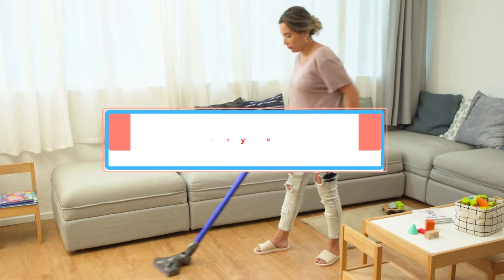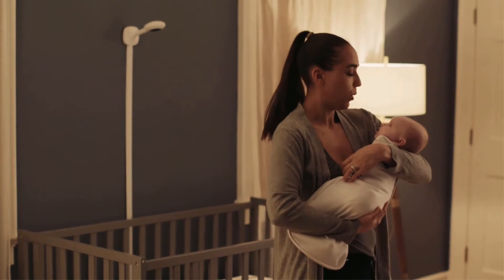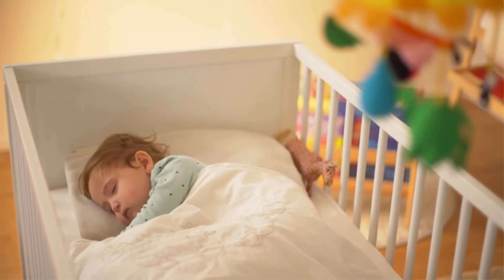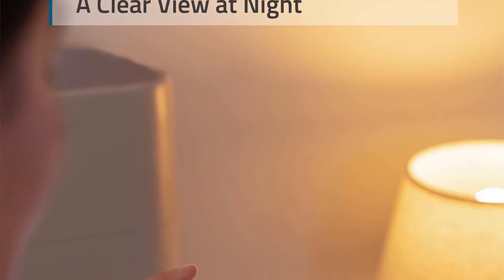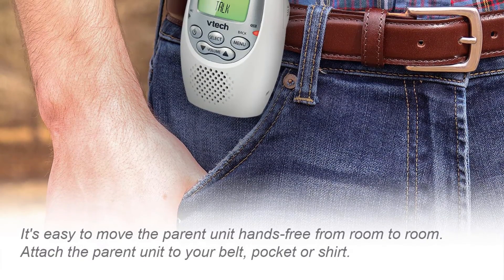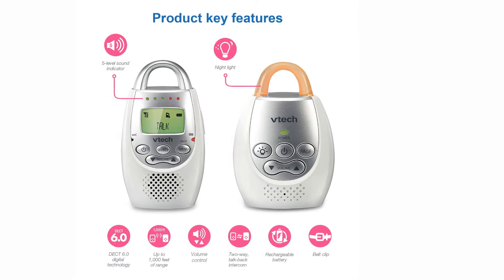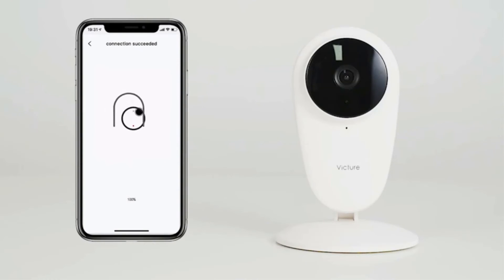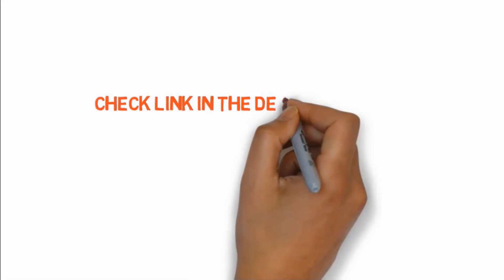5 Best Baby Monitors 2021 - Reviews of Top Rated Video and Audio Baby Monitors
Here are the best audio and video baby monitors of 2021. If you're looking for a monitor controlled by an app, the Nanit, the Nest and the Owlet are our top picks.

"Here Are The Top 5 Best Baby Monitors"

👉1.Nanit Plus - Smart Baby Monitor
👉2.Infant Optics DXR-8 Video Baby Monitor
👉3.Video Baby Monitor
👉4.VTech DM221-2 Audio Baby Monitor
👉5.Victure 1080P FHD Baby Monitor

Gone are the times of silently tiptoeing into the nursery to peek on your napping baby, only to be thwarted by that creaky floorboard or a stumble within the dark and then…whoops! you mistakenly woke them up. A baby monitor can assist you avoid that, helping to reassure parents with a 24/7 view of your baby regardless of where you're in your home.

best baby monitor #5 Best Baby Monitors 2021 - Reviews of Top Rated Video and Audio Baby Monitors best baby monitor for two rooms infant optics dxr-8 video baby monitor